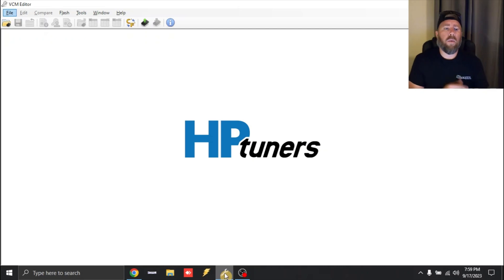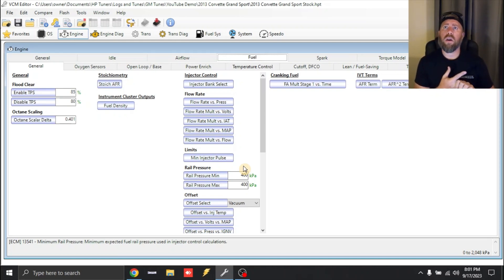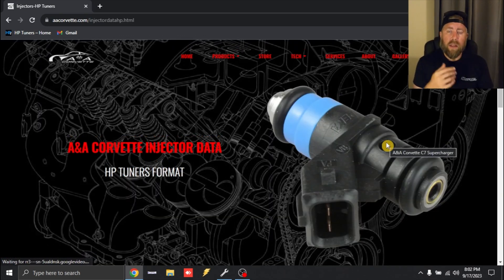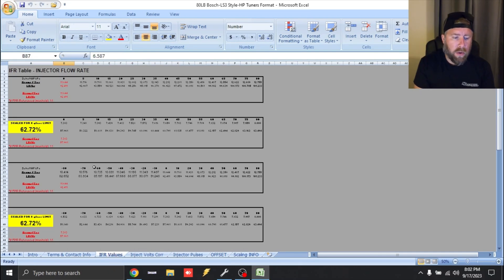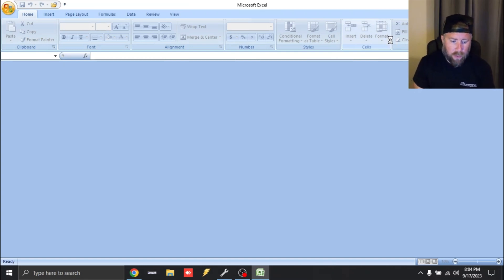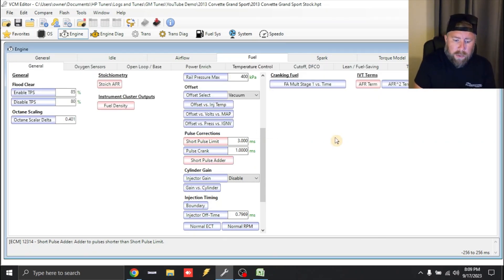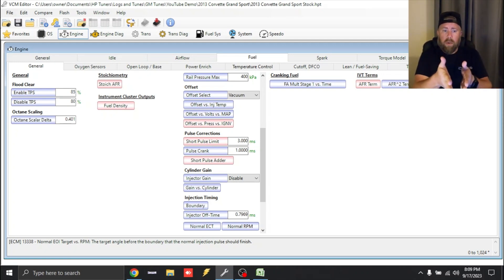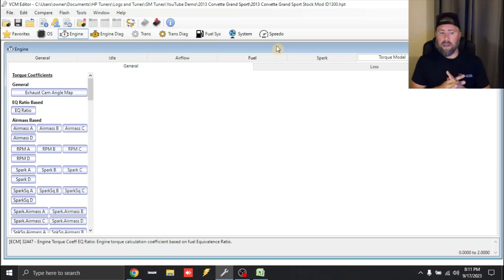Scaling for HUGE Injectors on Gen 4 GM ECMs! HPtuners HOW-TO!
In this video I'm going to show y'all how to scale for large injectors on E38 and E67 GM ecms.

Thank you for all the support y'all have been giving me!

Link to a good yet inexpensive book on the principles of tuning: